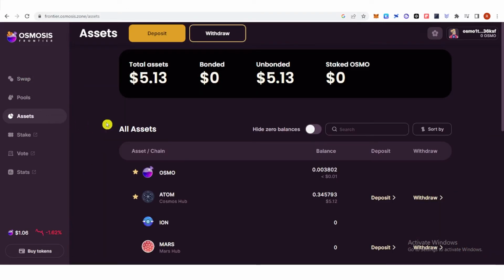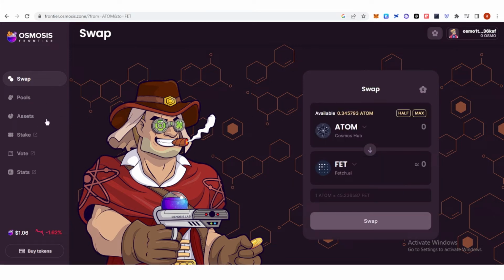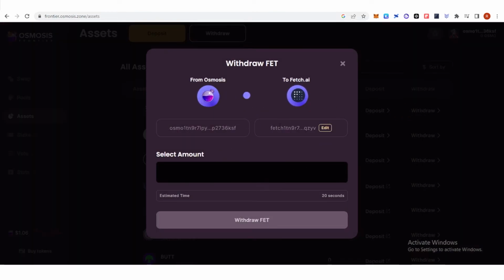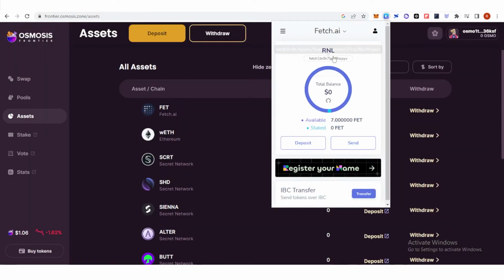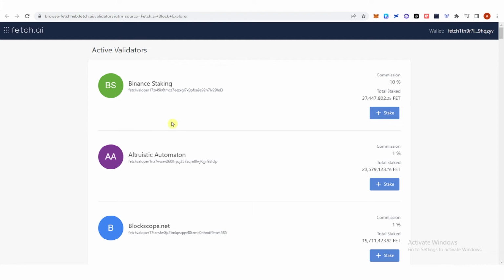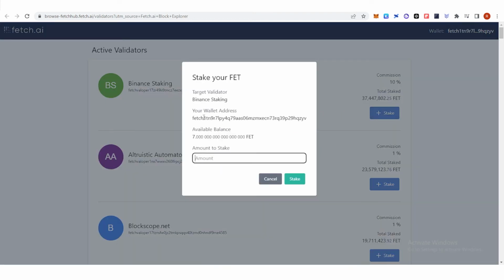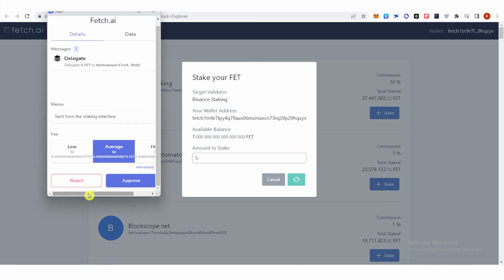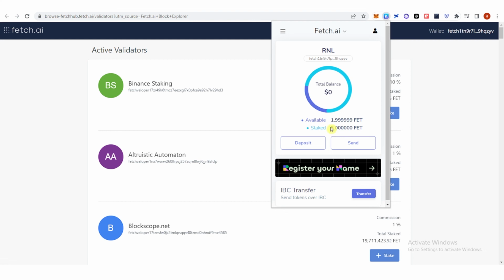How to Stake FETCH AI (Stake FET Token Step by Step)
In this quick video, I will show you How to Stake FETCH AI step by step.

How to Stake Fetch AI

Staking Fetch AI (FET) tokens is a great way to earn passive income. FET is an ERC-20 token built on the Ethereum blockchain and is the native token of the Fetch.AI network. Fetch.AI is an open-source Autonomous Economic Agent platform that provides the tools for developers to create and operate smart contracts, digital assets, and decentralized applications (DApps). Staking FET tokens allows users to earn rewards by contributing to the security and decentralization of the network.

To stake FET tokens, users first need to purchase the tokens and send them to a compatible wallet. FET is available on several major exchanges, including Binance and Huobi. Once the tokens are in a wallet, users can use a staking platform like Staked or Atomic Wallet to stake FET tokens. Both of these platforms allow users to stake their FET tokens and earn rewards in exchange.

Once tokens are staked, users will begin earning rewards. The amount of rewards earned will depend on the amount of FET tokens staked and how long they are staked for. FET staking rewards are distributed at the end of each epoch and the rewards are paid out in ETH or FET tokens, depending on the staking platform.

Staking FET tokens is a great way to earn passive income and increase the value of yourcrypto portfolio. Staking is becoming increasingly popular and is one of the best ways to make money with cryptocurrencies. Staking FET tokens will also help to secure the Fetch.AI network and ensure it remains decentralized. So if you’re looking to earn some extra income or just want to help secure the network, consider staking FET tokens today!